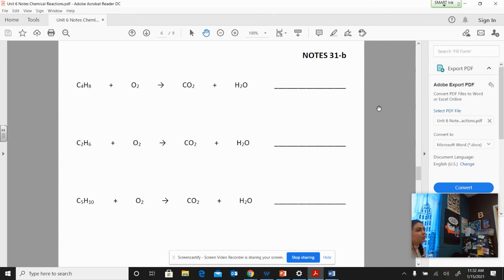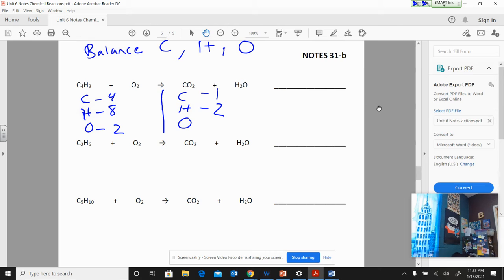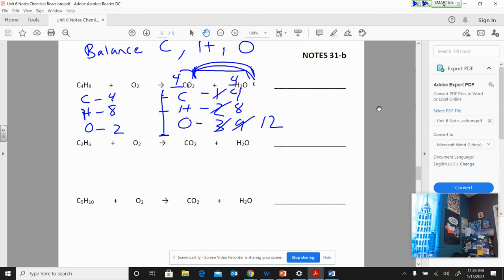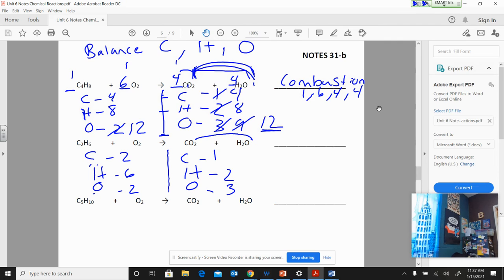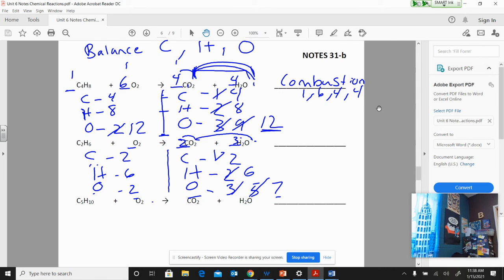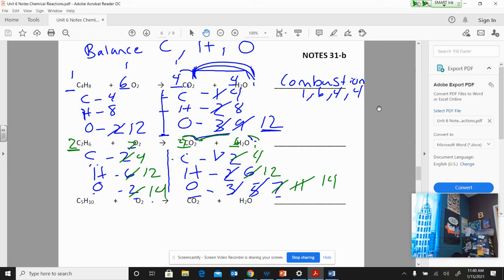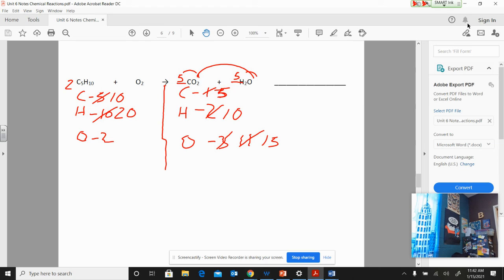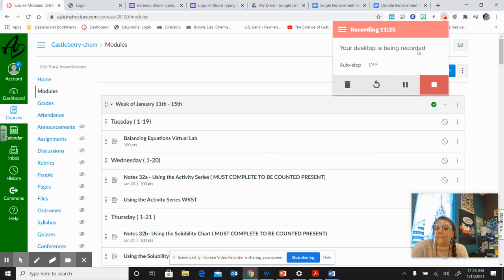Notes 31b Balancing Combustion Reactions